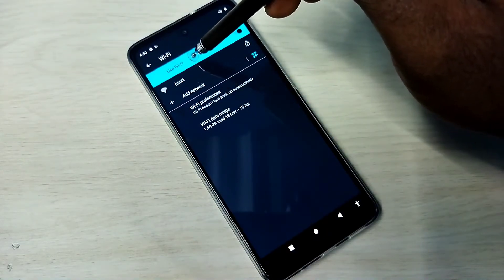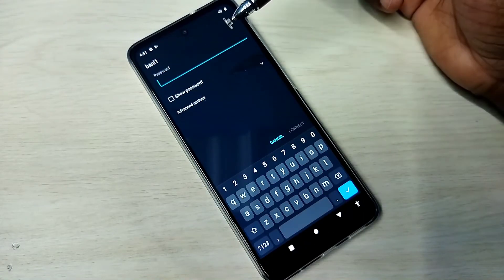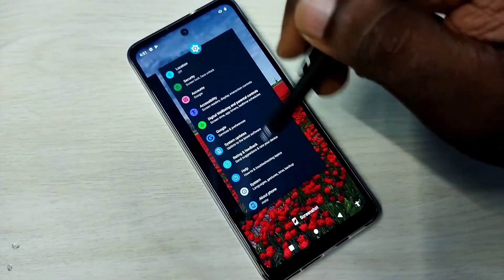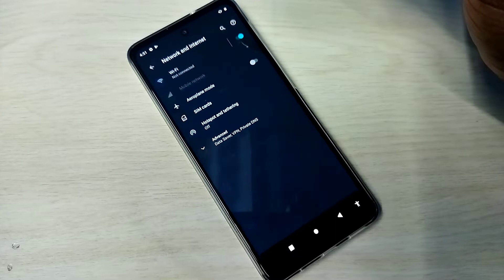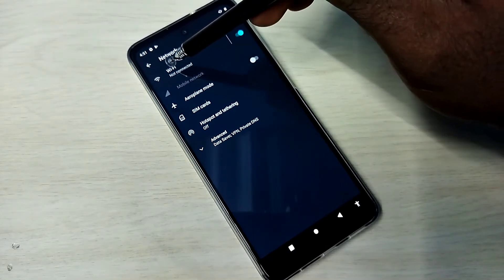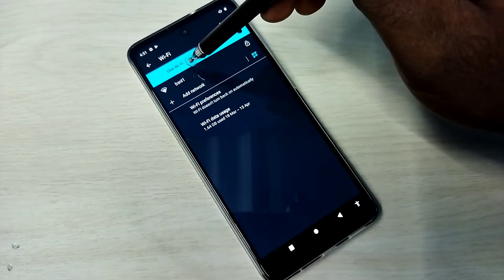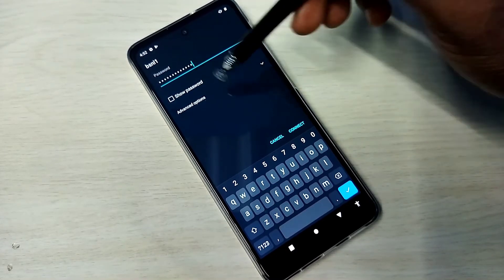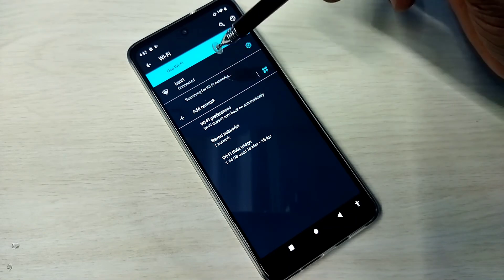How to Connect Motorola Moto G52 to Internet WiFi | Android Wireless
Connect to WiFi,Connect to Internet WiFi , Connect to Internet WiFi Router, Connect to Mobile WiFi Hotspot, Motorola, Moto, Android, Phone, Mobile